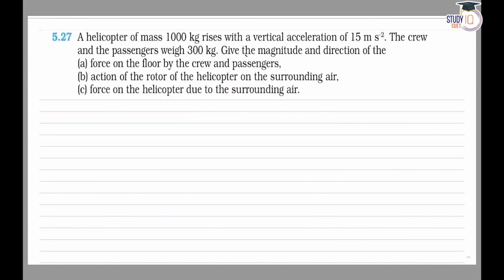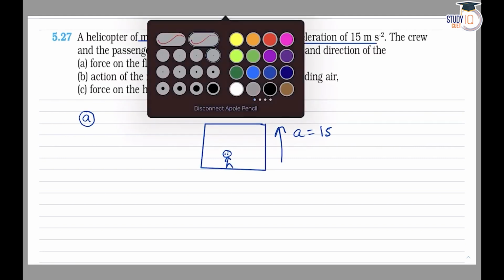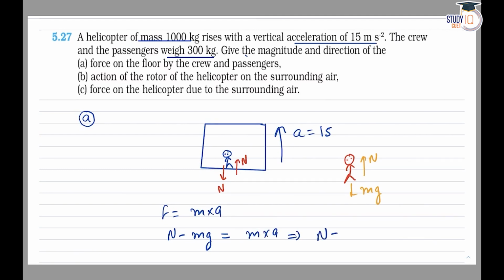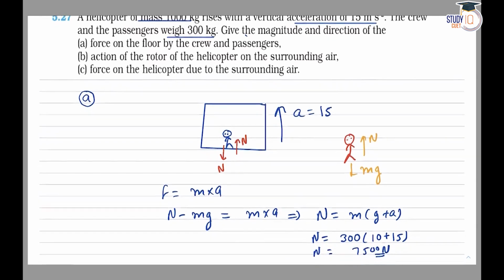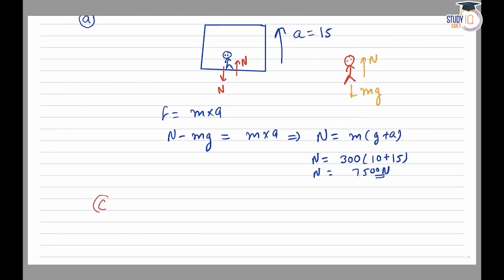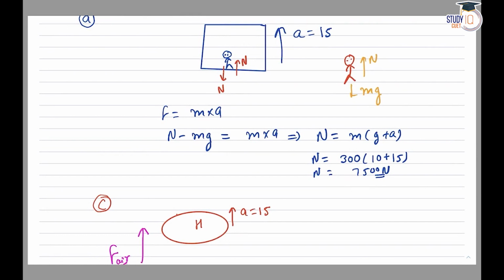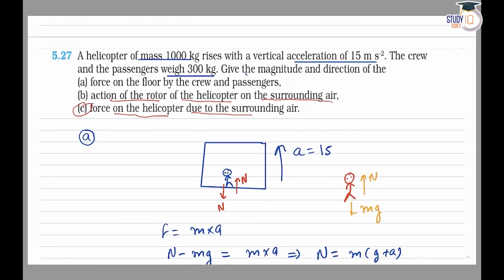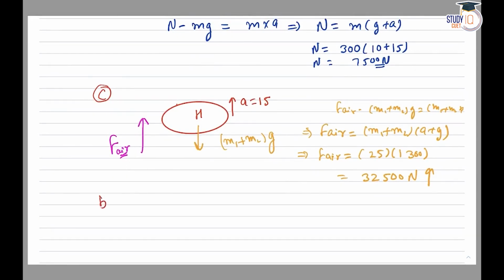NCERT Solutions Class 11 Physics Chapter 5 Question No. 27 | Laws of Motion